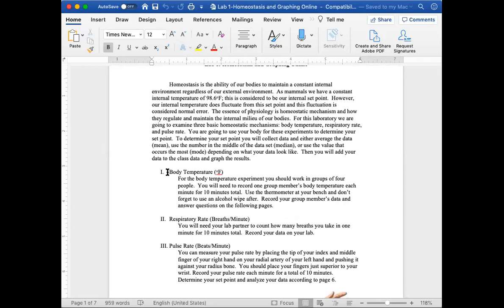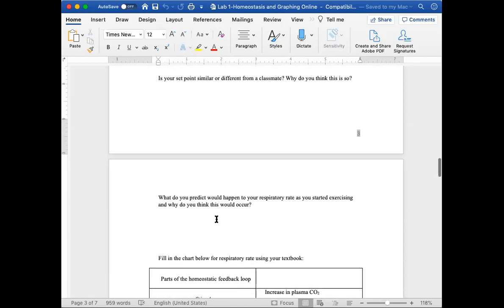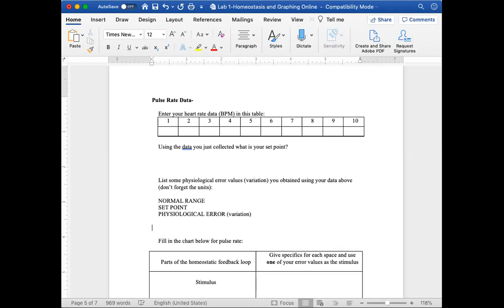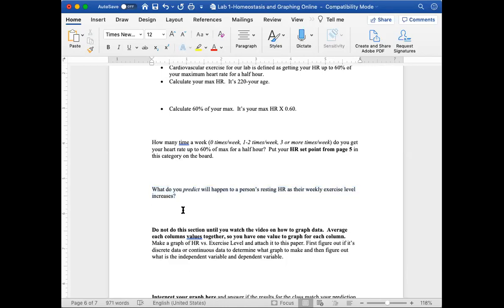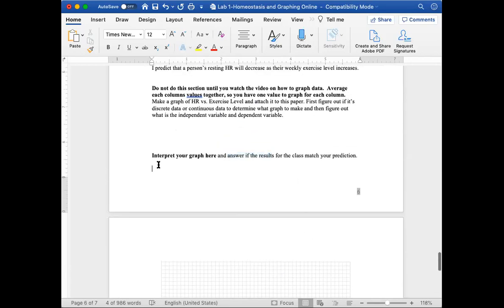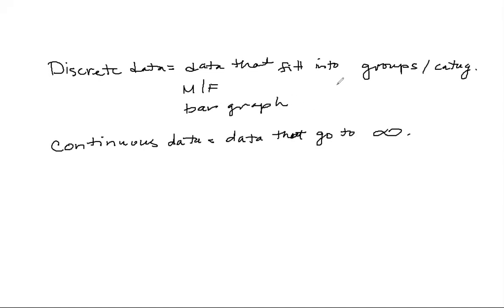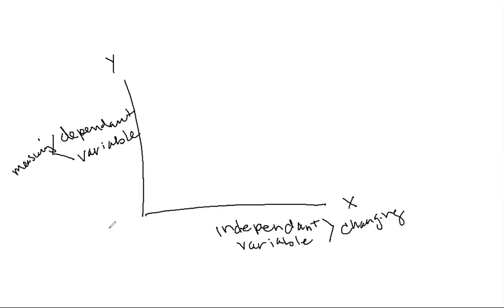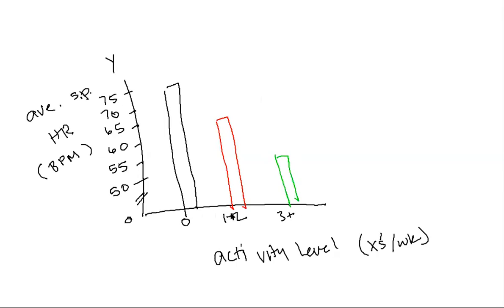Lab 1 Homeostasis and Graphing